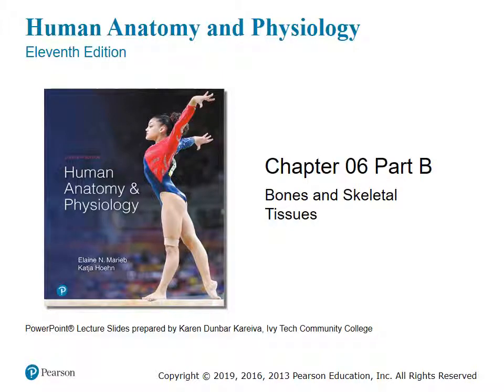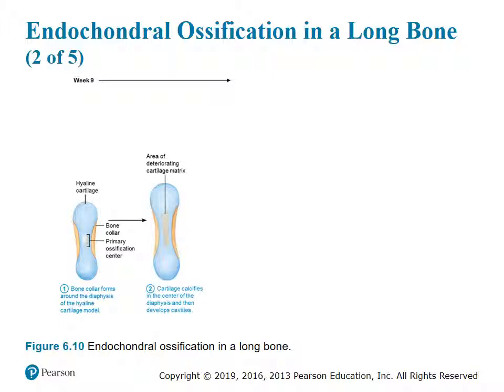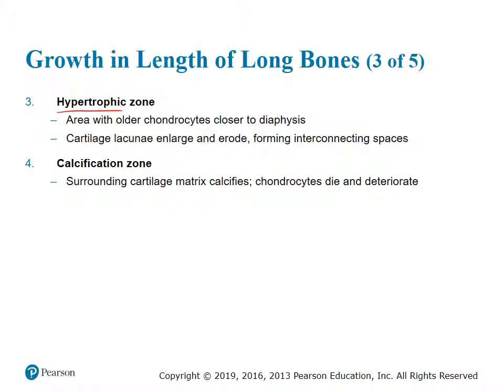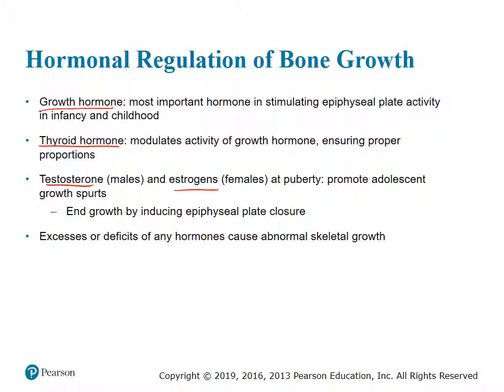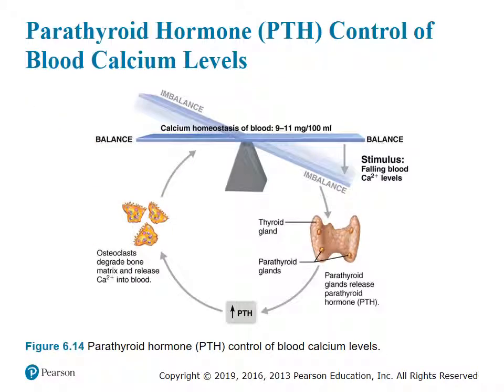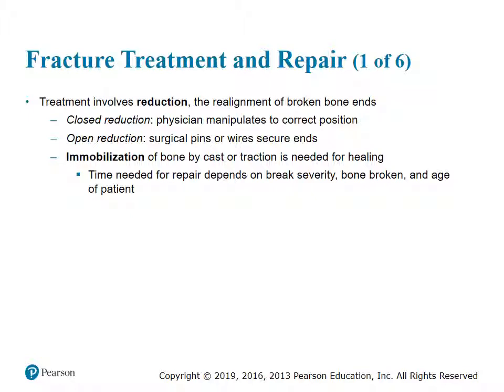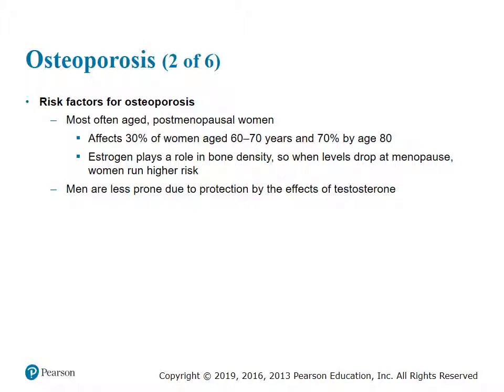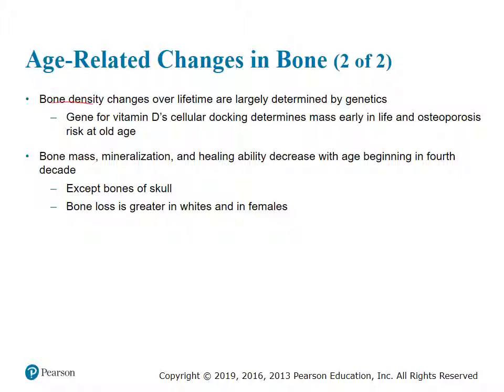2401 Ch 06 Bone and Skeletal Tissue part B